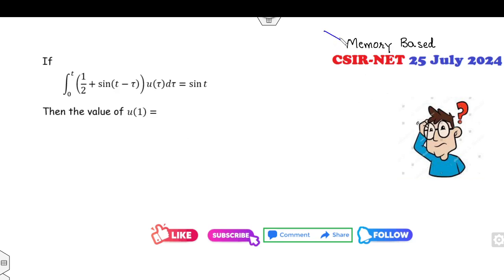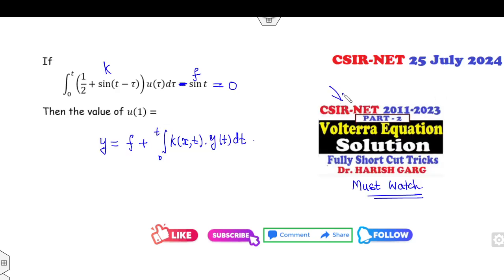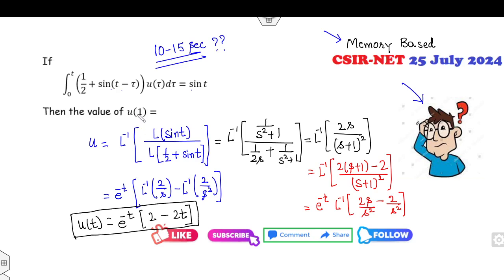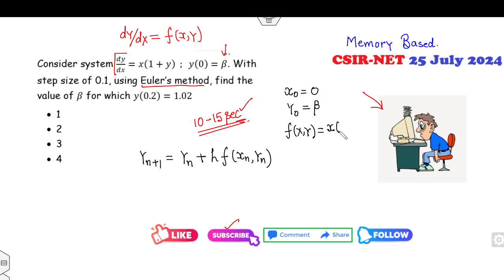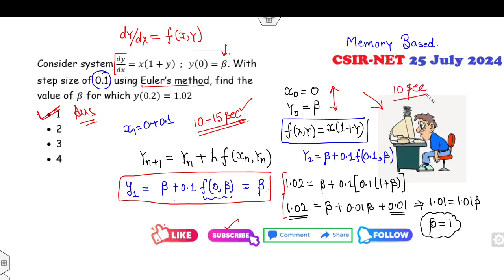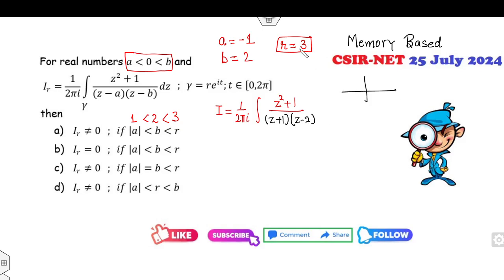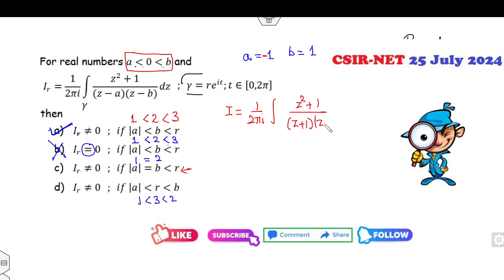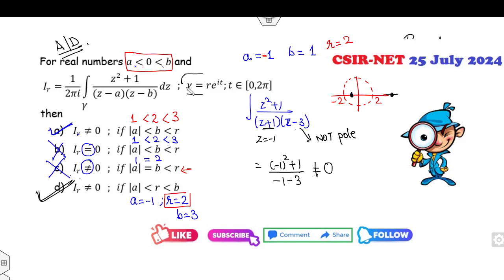CSIR NET July 2024 | Mathematics Solution | Fully Short Cut Tricks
This lecture explains the CSIR NET July 2024 Mathematics Solution | Fully Short Cut Tricks